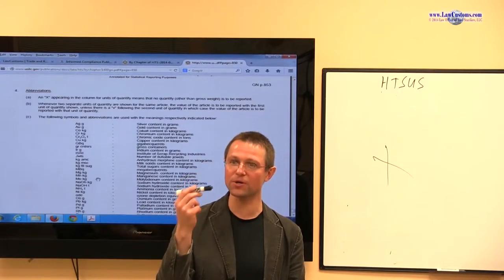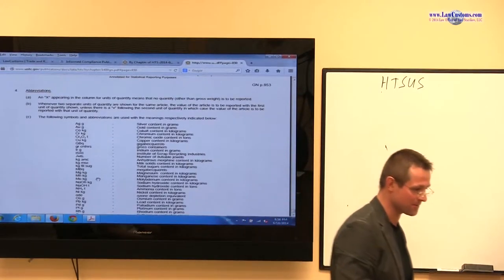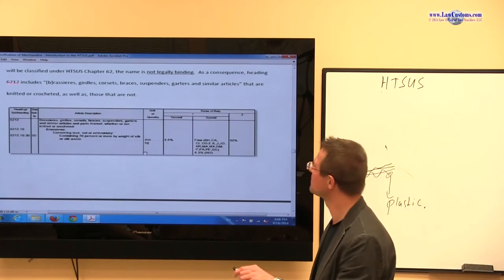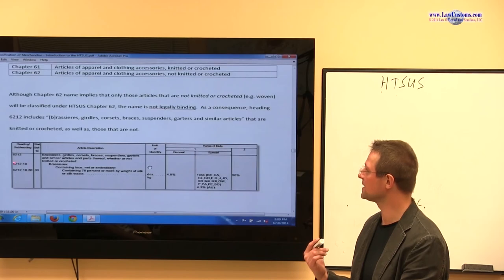Part 8: Introduction to Classification & HTSUS (Oct. 2014 CBLE Class)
Video segment from Customs Broker License Exam Preparation Class (CBLE) that took place in the summer of 2014.  The class was a part of lecture series designed to prepare for the October 2014 Customs Broker License Examination.  The class is an introduction to the Harmonized Tariff Schedule of the United States (“HTSUS”) and how HTSUS principles are applied in classification of merchandise for declaration to U.S. Customs and Border Protection.

Customs Broker License Examination (“CBLE”) Classes are integral part of an ongoing effort under LawCustoms Project.  for details about CBLE preparation classes.